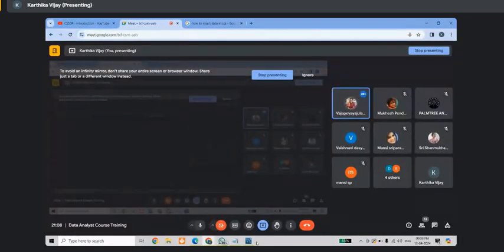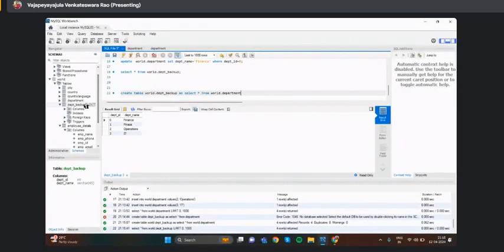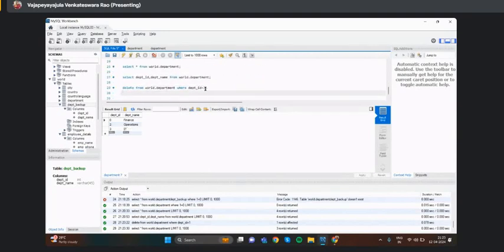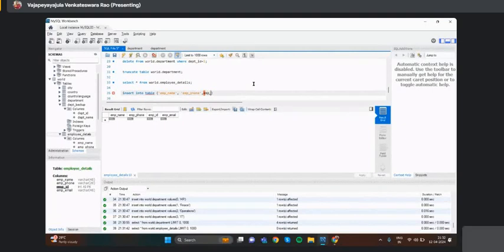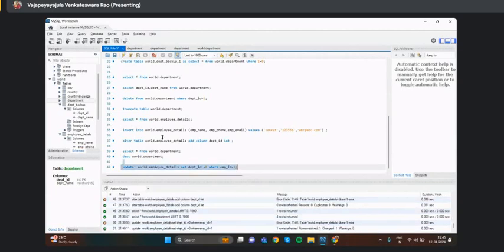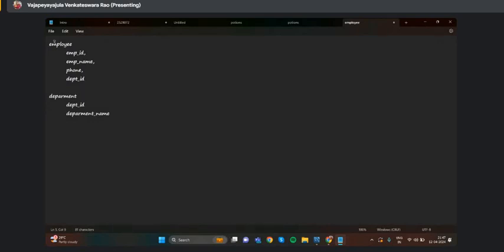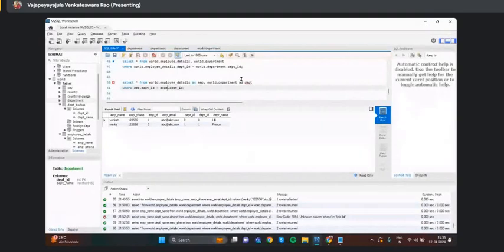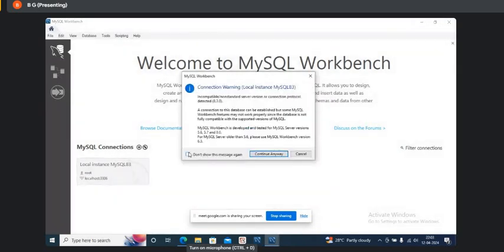Data Analyst Course Training MySQL Day 17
-DDL commands
-Creating tables
-altering tables
-inserting data into tables